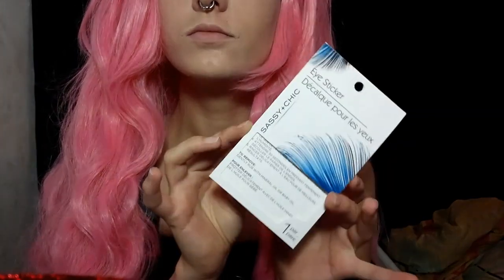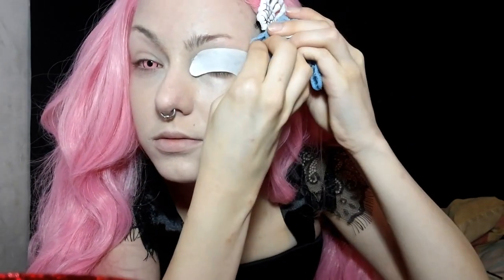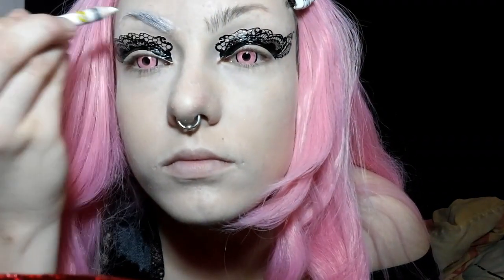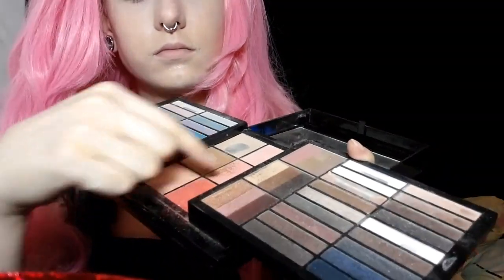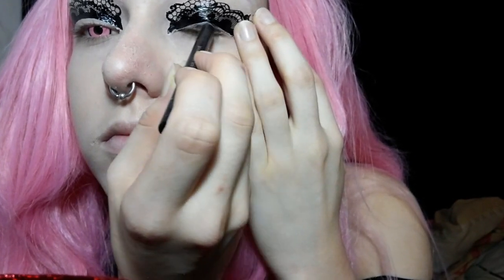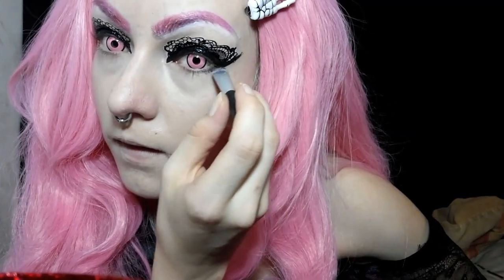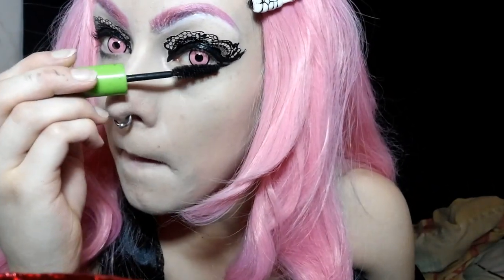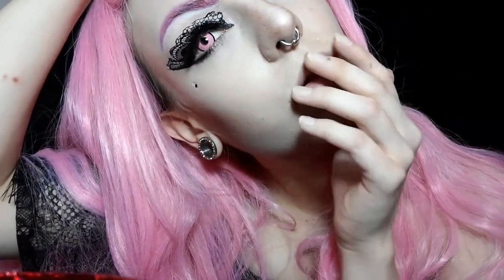Gothy Makeup Look Using Temporary Makeup Tattoos.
Temporary Makeup Tattoos:
         "SASSY+CHIC Eye Sticker"

Pencil liners:
      Wet n Wild Coloricon in shades:
               "Baby's got Black"
               "You're Always White"
Eyeshadows:
         Hottopic Blackheart Beauty Eyeshadows in their black and their pink shade.

Cheap multishadow kit:
        Panorama Collection Lux Makeup Kit by Profusion

Eyeliner:
           NYC black liquid eyeliner
Mascara:
         Maybelline Great Lash in a black shade

Liquid foundation:
          Covergirl Clean for Normal Skin in Ivory

Powder Foundation:
           Covergirl Clean for normal skin in Classic Ivory

Lashes
        #79 from Kara eyelashes

Lash Glue
        Lash grip / Strip Lash adhesive by Andrea

Songs:
REPO! The Genetic Opera- 21st Century Cure
REPO! The Genetic Opera- Zydrate Anatomy
REPO! The Genetic Opera- Infected